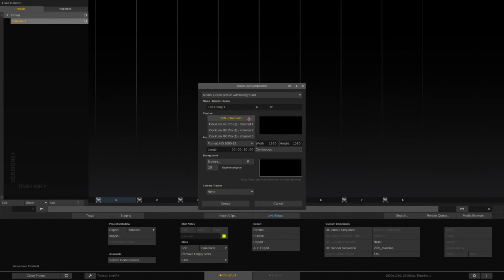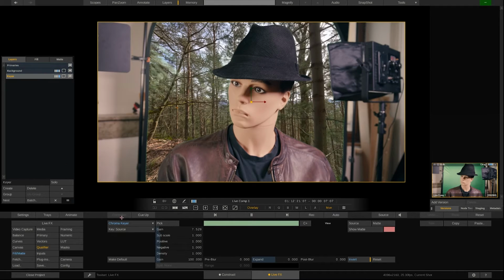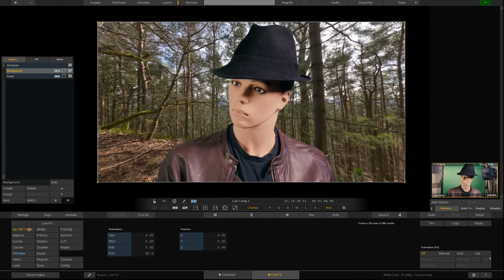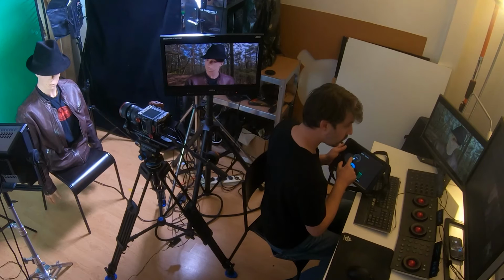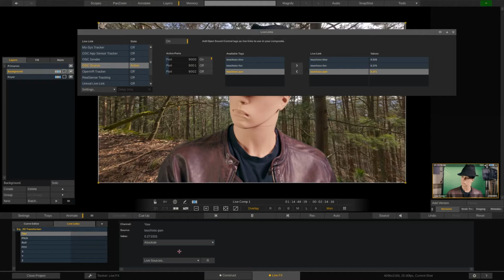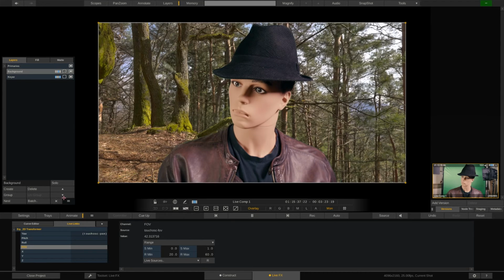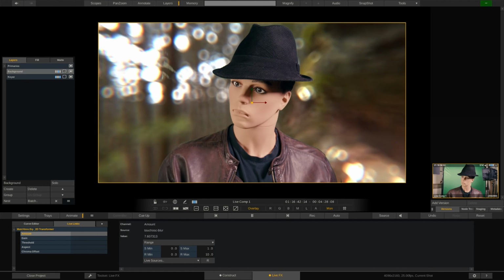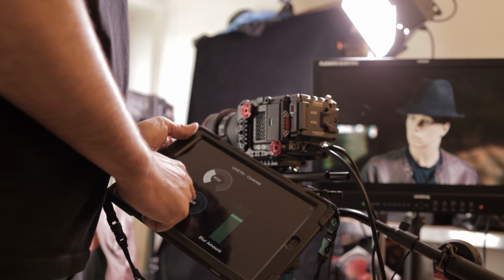Assimilate Live FX - Green Screen: Green screen keying & live OSC controls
In this video we'll show you how to pull a key in green screen situations and use Open Sound Control (OSC) to remote control any parameter in Live FX.